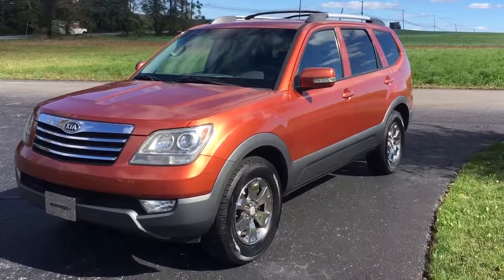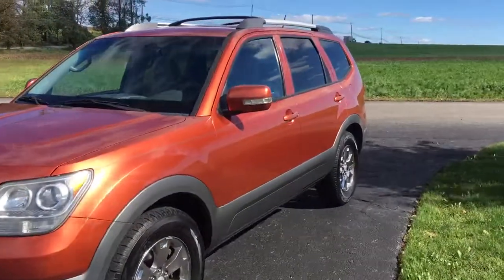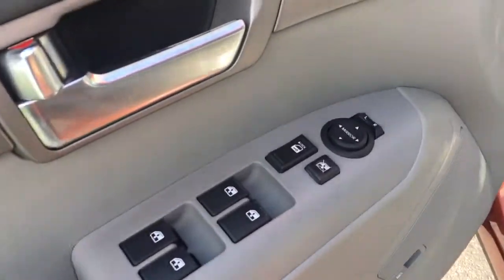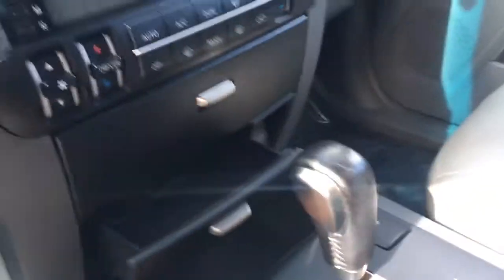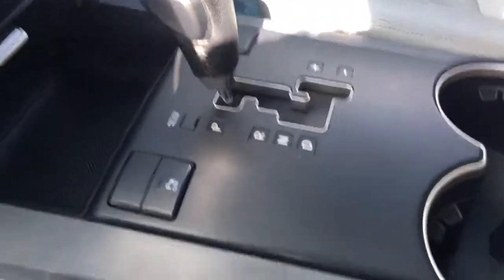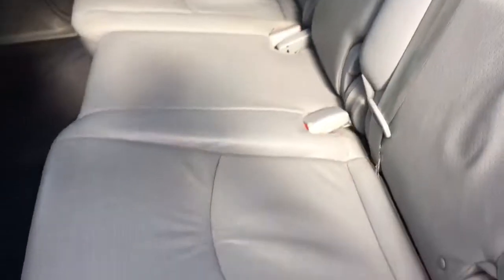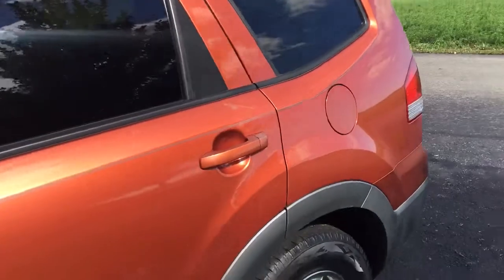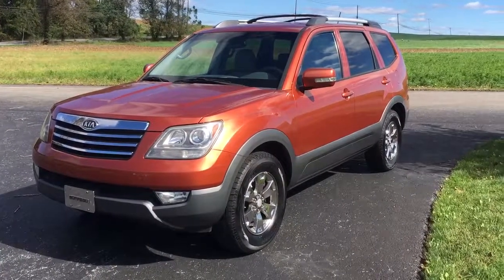2009 Kia Borrego EX V6 4WD